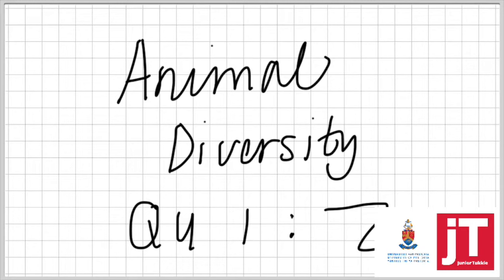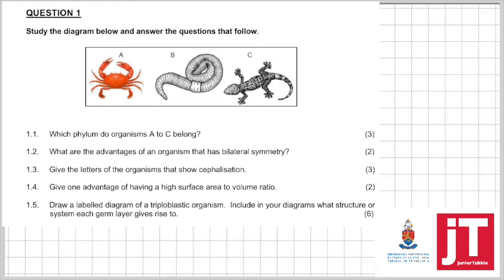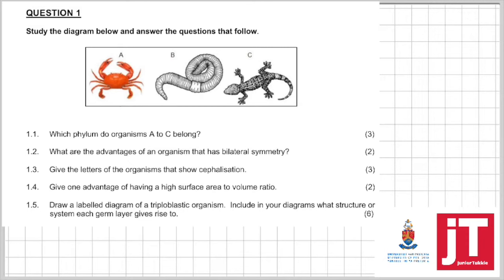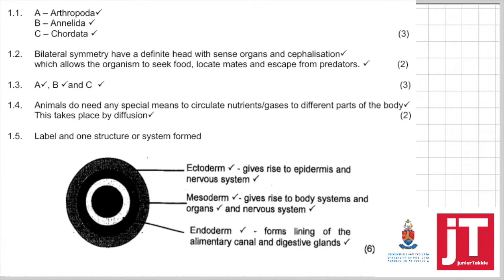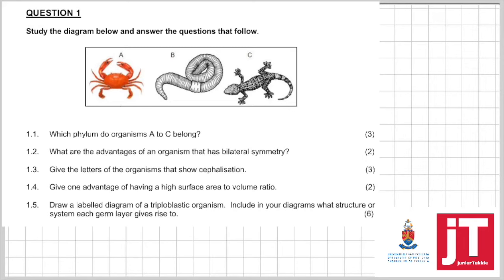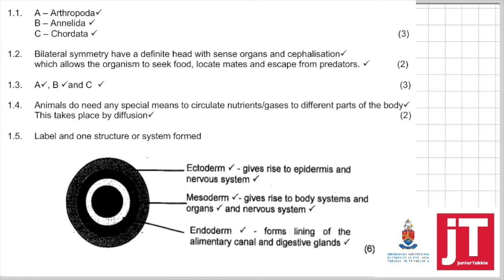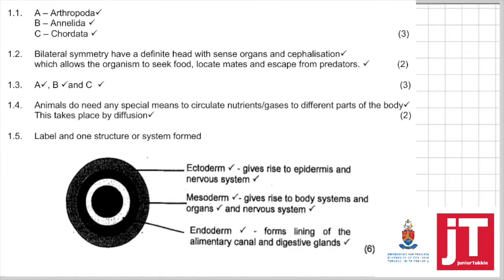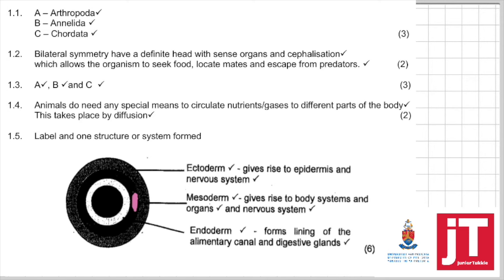9 Gr 11 Life Sciences - Animal Diversity - Exam Question 1